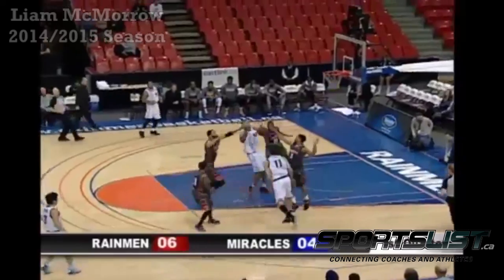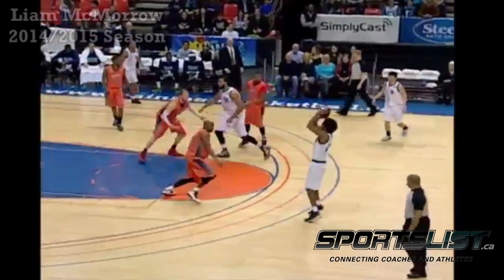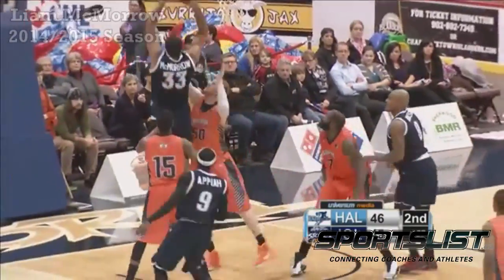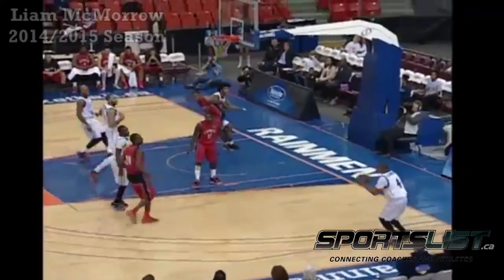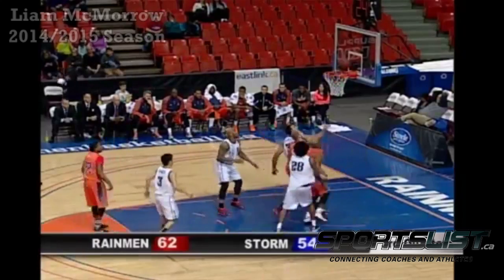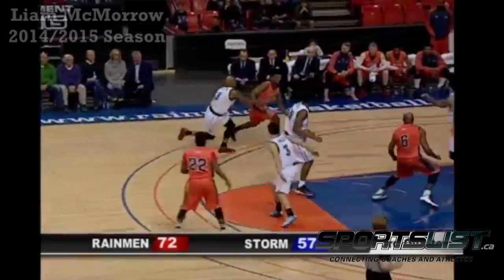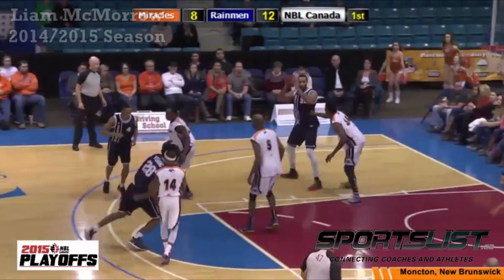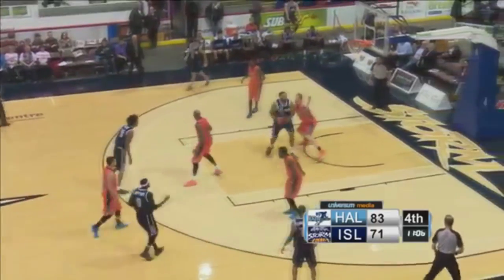Liam McMorrow, 7,2" 270 lbs, 2014-15 Highlight Reel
27 years young Athletic big man, NBA body, excellent foot speed, great hands, runs the floor well, good back to the basket game as well as face up game, good handles for big man, can put the ball on the floor, drive and dunk in traffic, can defend inside the post and hedge out in perimeter in pick and roll. Good shot blocker or Alters shots, dominates inside the key. Can consistently shoot midrange shot.